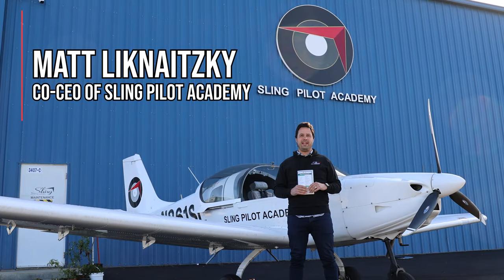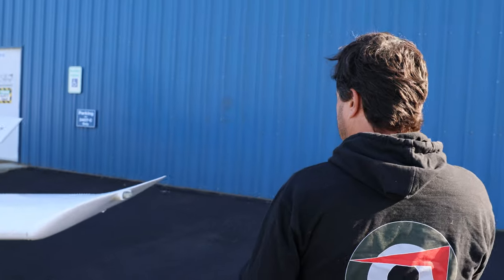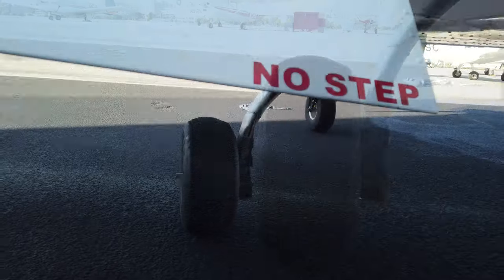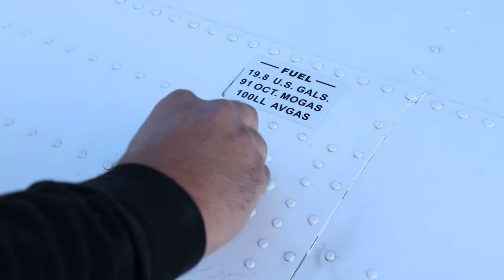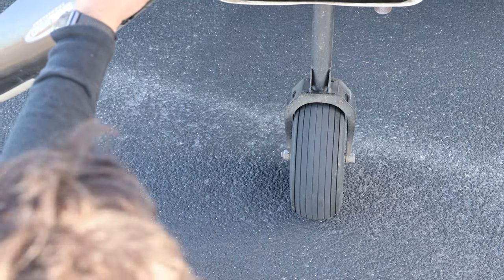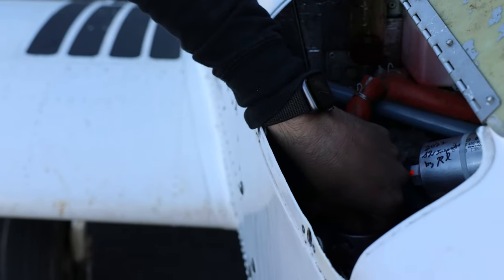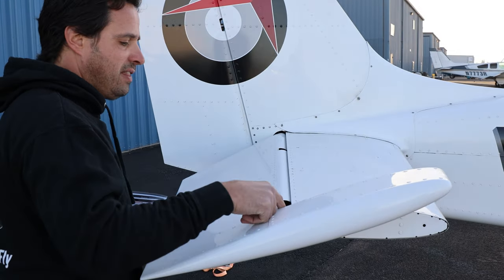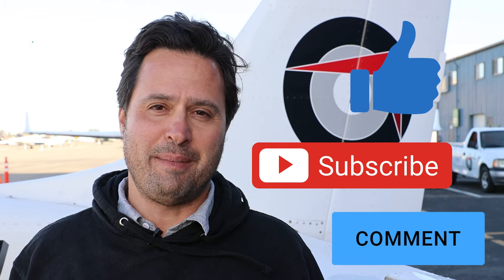How to Preflight the Sling NGT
This week watch as Sling Pilot Academy Co-owner Matt Liknaitzky takes you for a preflight around the beautiful Sling NGT that we use for training here at Sling Pilot Academy. He discusses the proper mindset for a preflight, thoroughly runs through each step as well as gives some important tips for you to nail your preflight in the NGT each time.

Chapters:
0:00 - Intro/Mindset
2:45 - Cockpit
4:42 - Left Wing
8:49- Cowling
14:23- Right Wing
14:55 - Fuselage/Empennage
18:00 - Outro